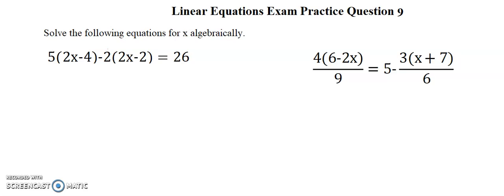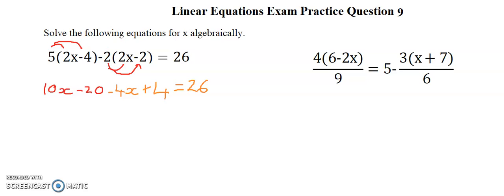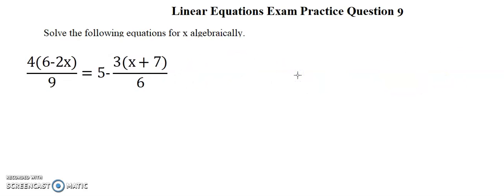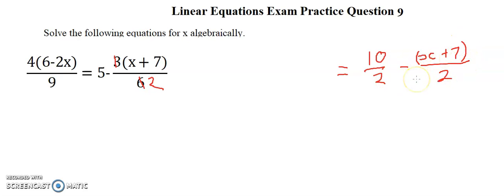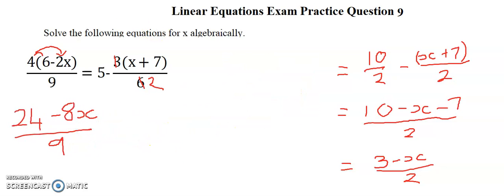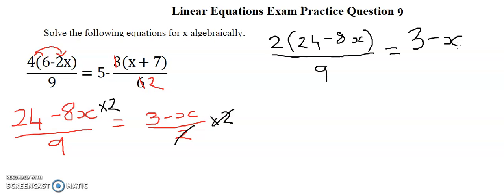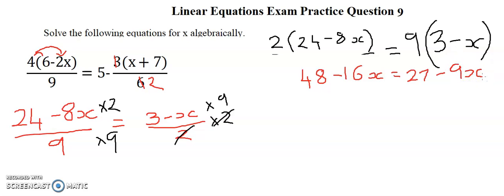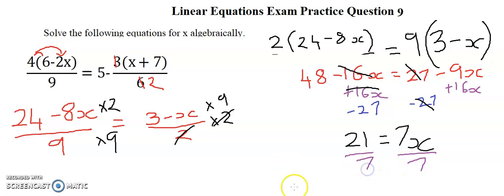Linear Equations Exam Practice Question 9